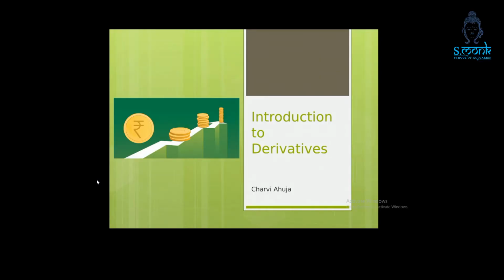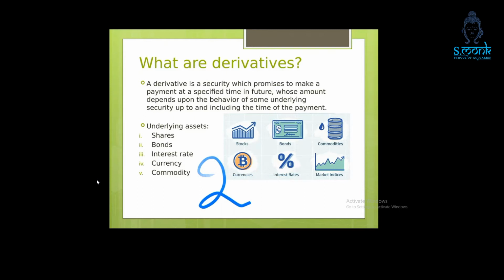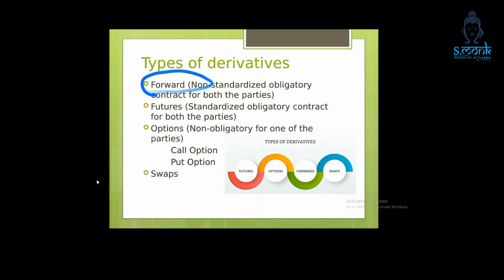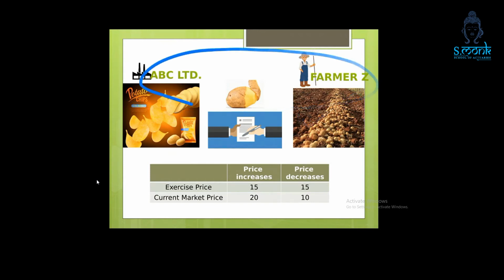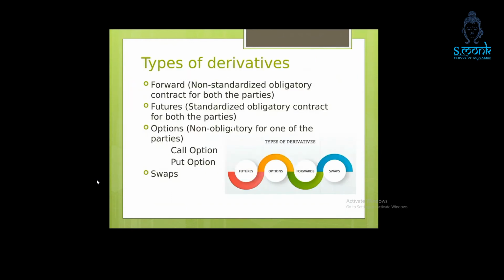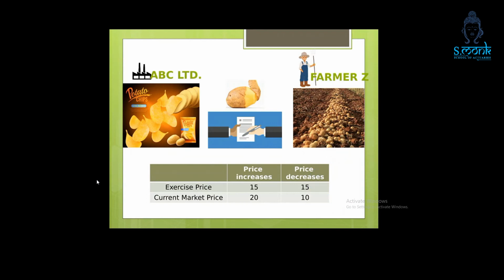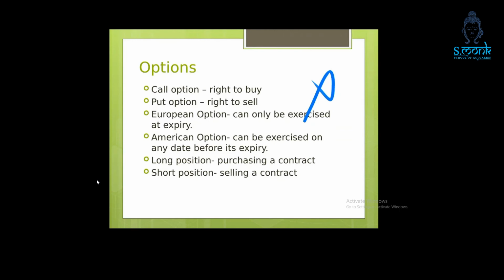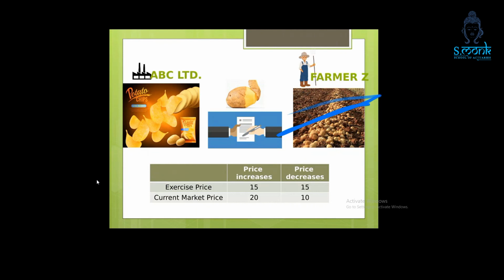Introduction to Derivatives | Teaching Competition | S.MONK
Here is a video by Miss. Charvi Ahuja who secured the Fifth position in teaching competition conducted by S.MONK for Actuarial Students. She explains a very interesting concept of Introduction to Derivatives.
Do encourage her via your comments if you like the video.